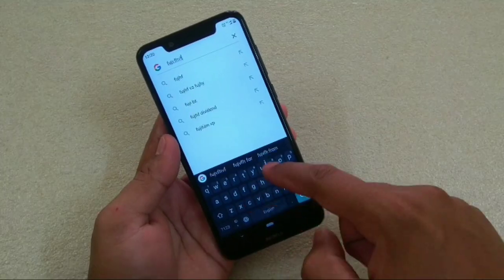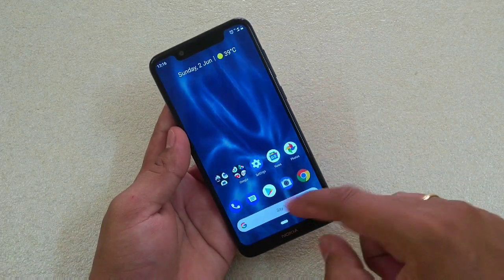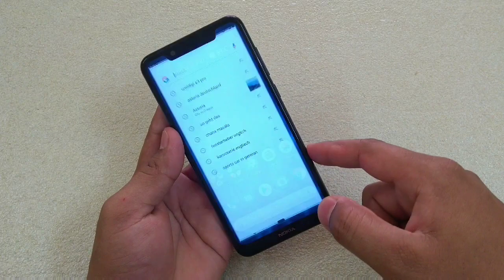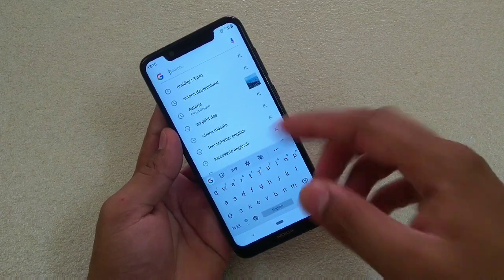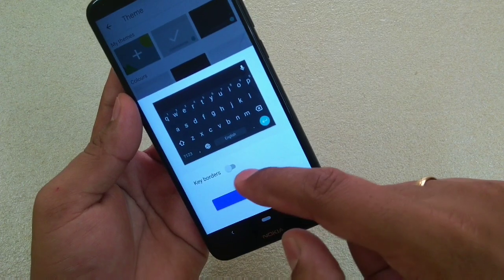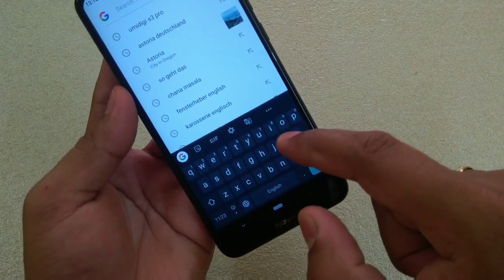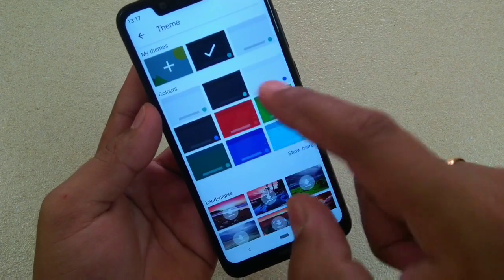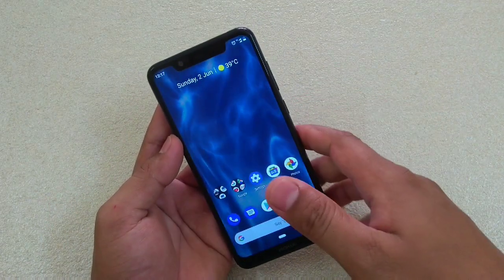How to enable Dark theme on Keyboard? Stock Android Feat Nokia 5.1 Plus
Hey friends here is a Video on how to enable Dark theme on Keyboard.